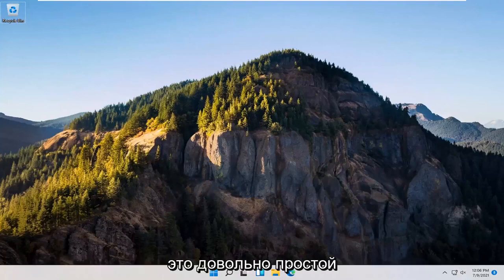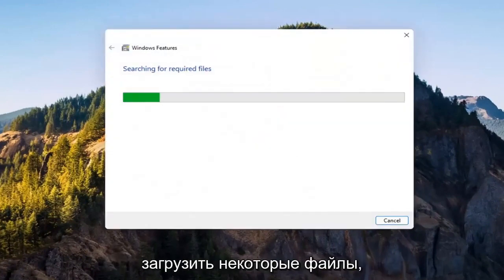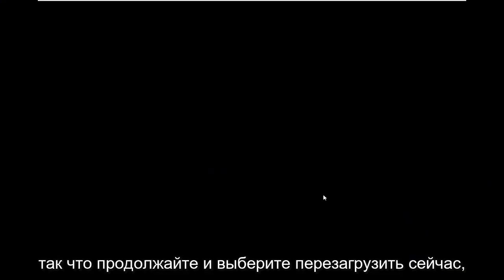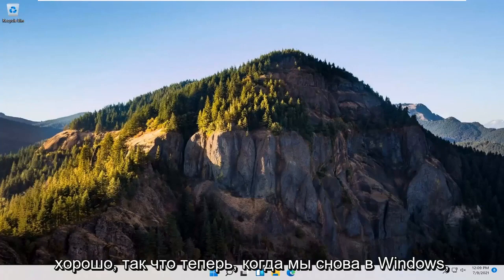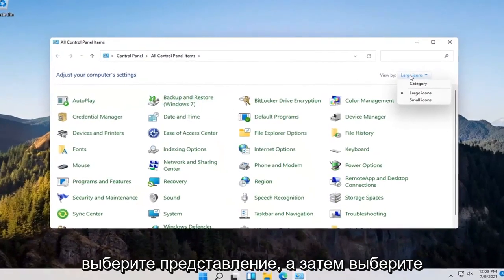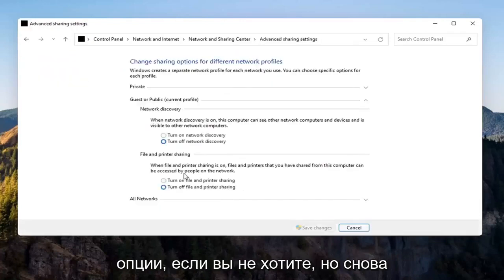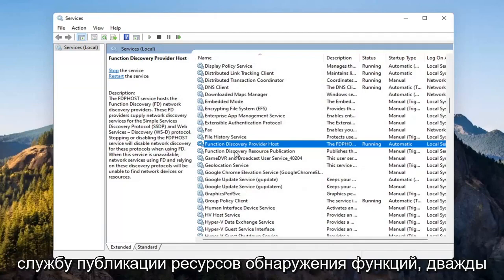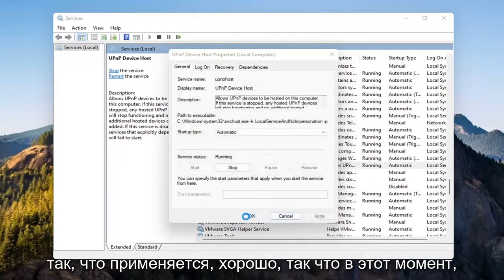Как исправить неработающий общий доступ к файлам в Windows 11/10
Как исправить проблему с неработающим общим доступом к файлам в Windows 11 [Учебник]

Одной из самых мощных функций, доступных в современных компьютерах, является использование локальных сетей, которые позволяют вам обмениваться фильмами или музыкальными файлами на всех устройствах в вашем доме или офисе. Вы можете использовать сеть для настройки медиа-сервера, для совместного использования принтеров и сканеров или просто для обмена файлами между двумя машинами. Хотя в принципе подключение компьютеров к сети довольно просто, на практике может возникнуть проблема с правильной работой. Распространенной проблемой является невозможность одной машины видеть общие папки на другой машине. В Windows 11 эта проблема в значительной степени исправлена, но она все еще возникает.

Если вы добавили новый компьютер с Windows 11 в свою корпоративную или домашнюю сеть, вы, возможно, уже заметили, что Windows 11 не может найти все (или некоторые) сетевые компьютеры при просмотре «Сети» (из «Проводника»), в то время как ПК с Windows 7 и 8 могут видеть их все. Проблема существует даже после включения Network Discovery на ПК с Windows 11.